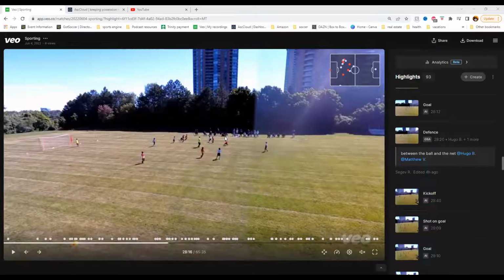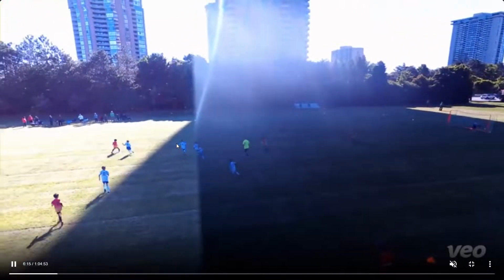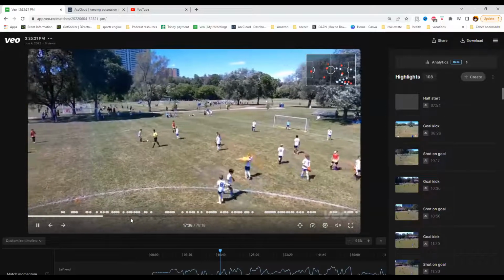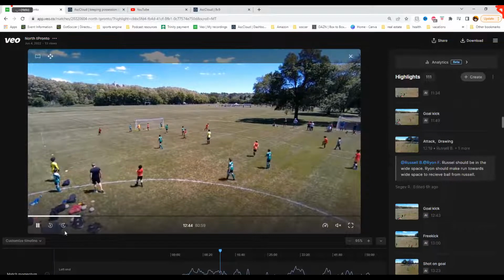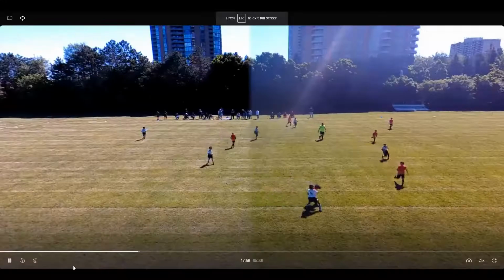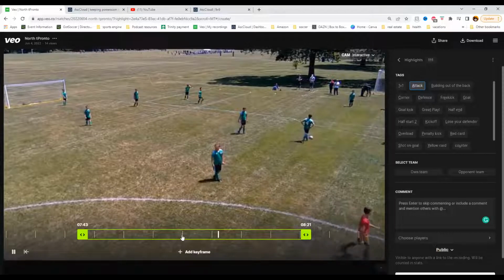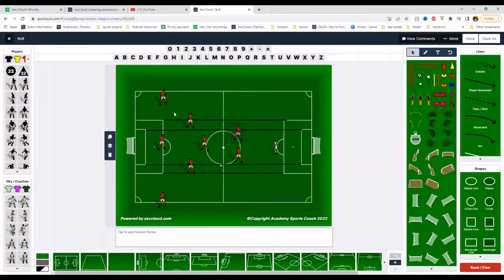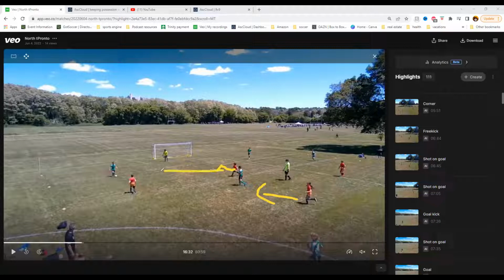Monday online session 2022-06-06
30:14 CDM analysis
Veo: 100 $ OFF CODE: CSW
Techne App

This YouTube channel is designed to with soccer coaches and players in mind.

I specialize in soccer reviews, coaching tips, new soccer technologies and all other soccer content.

I also want to make you a better coach and player by providing informative coaching videos on all soccer topics